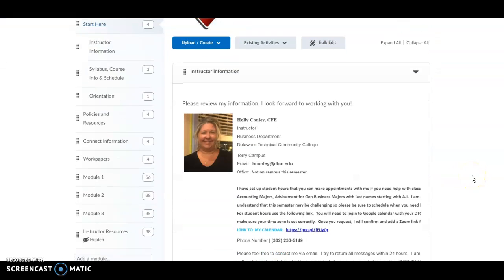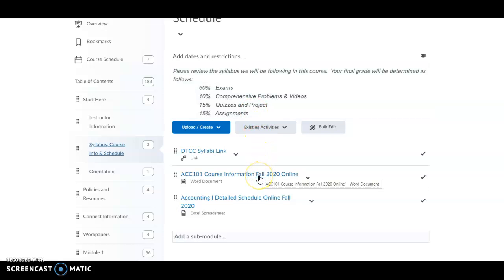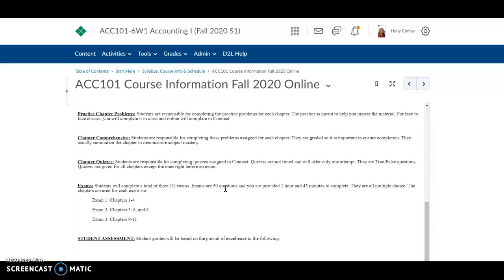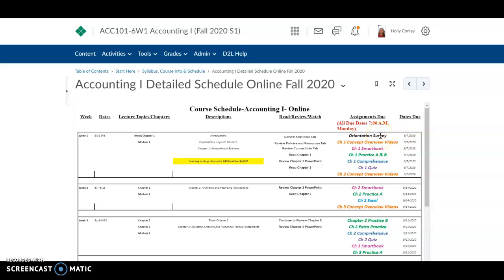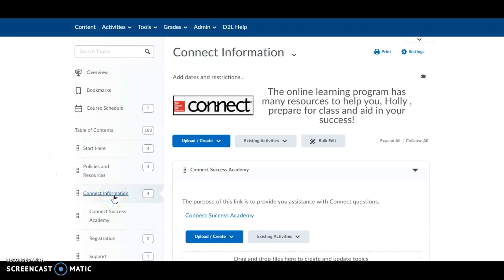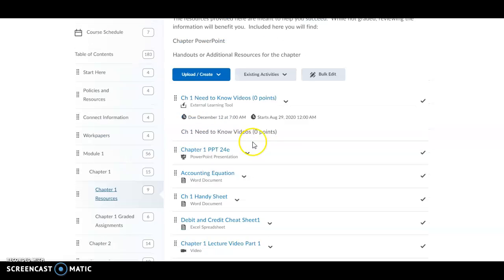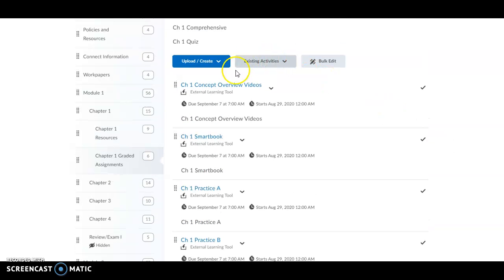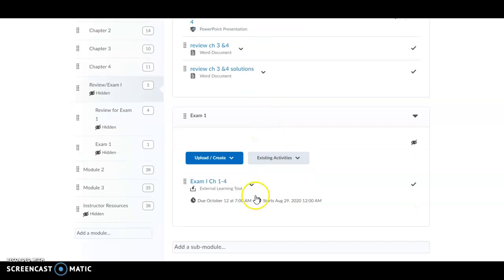Online Accounting Intro 24the